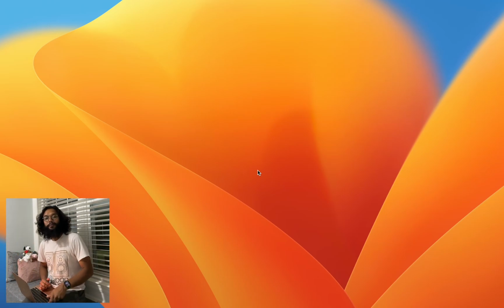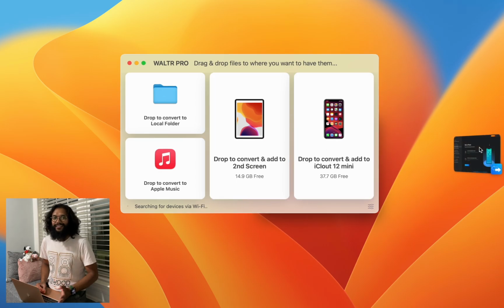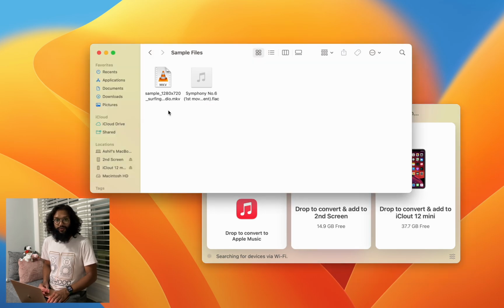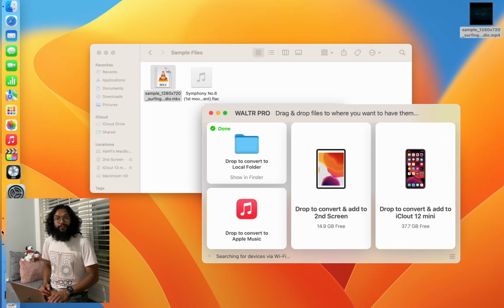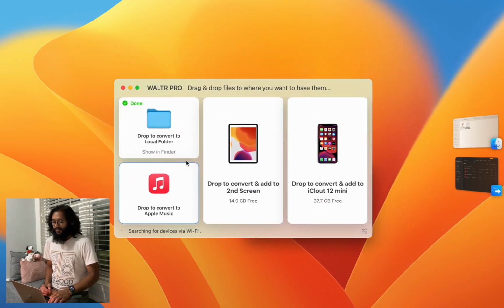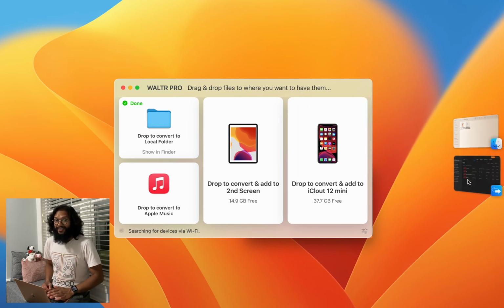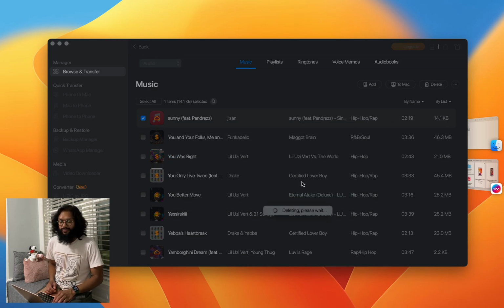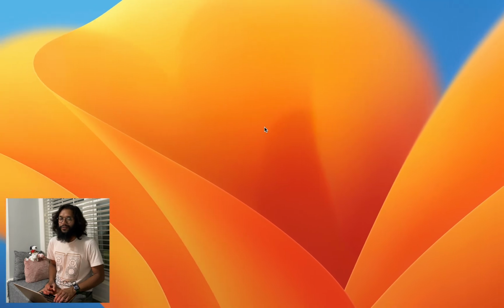MobiMover Review: EaseUs MobiMover Vs WALTR PRO 📱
In this MobiMover review, we dive into EaseUS’s MobiMover app, comparing its pros and cons with WALTR PRO. 📱💻

MobiMover lets you back up and transfer data to or from your iPhone, iPad, tablet, PC, or Mac. Effortlessly copy files and transfer them to your computer, backup phone, or any new device on your network. Let’s see how MobiMover stacks up against WALTR PRO! 💪

WALTR PRO showed great results and a wide range of functions you should definitely check out! WALTR PRO makes transferring and converting files from your PC to Apple devices a breeze. Just drag and drop your video and watch as it instantly transforms into your preferred format. 😎✨

🚀 You may also check out our blog to find out in what other ways our apps may be helpful to you

📝 Timecodes:

0:11 WALTR PRO Review
0:20 MobiMover Review
1:00 WALTR PRO vs MobiMover
4:28 Get WALTR PRO here